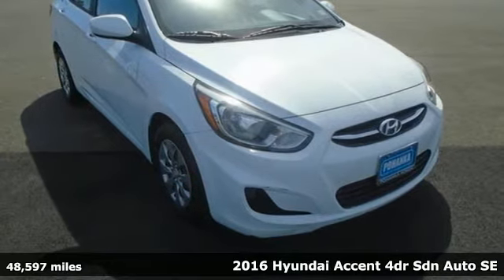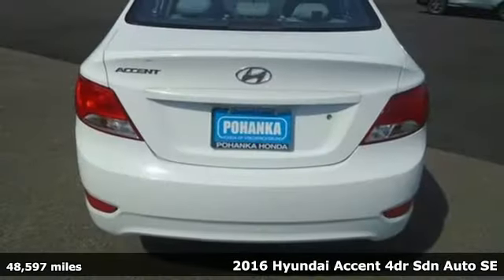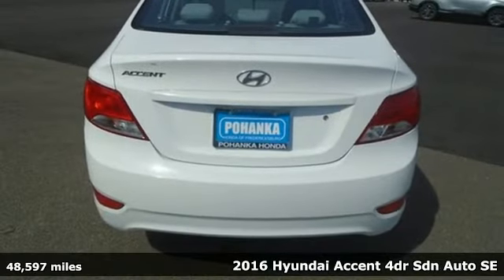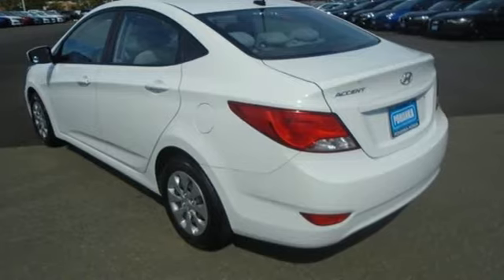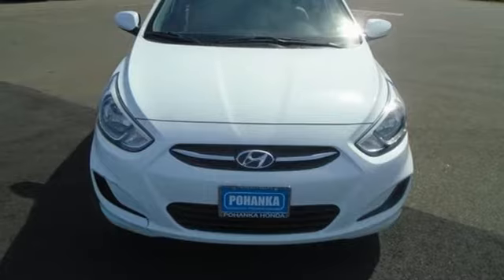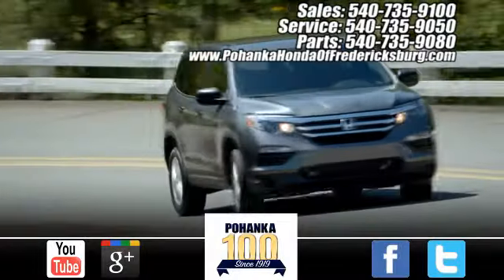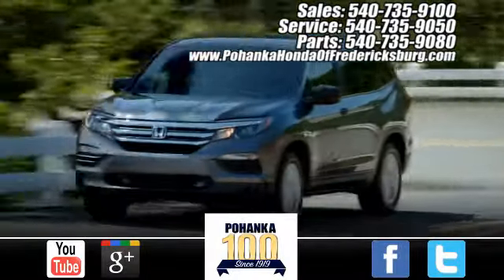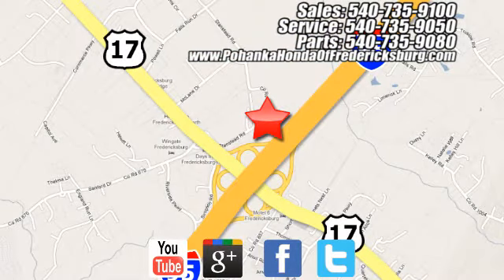Used 2016 Hyundai Accent Fredericksburg VA Richmond, VA FME027993A - SOLD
Year: 2016
Make: Hyundai
Model: Accent
Trim: SE
Engine: 1.6L I4 DGI DOHC 16V
Transmission: 6-Speed Automatic with Shiftronic
Color: White
Interior: Gray
Mileage: 48597
Stock #: FME027993A
VIN: KMHCT4AE7GU944060
**AM/FM/CD/MP3 AUDIO SYSTEM** **SIRIUS XM** **GRAY CLOTH INTERIOR** **FRONT BUCKET SEATS** brbrCentury White 2016 Hyundai Accent SE FWD 6-Speed Automatic with Shiftronic 1.6L I4 DGI DOHC 16Vbr26/37 City/Highway MPGbrOdometer is 27485 miles below market average!brbrWe make every effort to provide accurate information but please verify options and price with management before purchasing. All vehicles are subject to prior sale. All financing is subject to approved credit. Dealer installed options are additional. Stock photo colors, options and trim levels may vary. Not responsible for typographical errors. Published price subject to change without notice to correct errors and omissions or in the event of inventory fluctuations. Vehicles may be in transit to dealer. Vehicle photos may not match exact vehicle. Please call to confirm availability status. All prices exclude taxes, title, license, and a $899 documentation fee. Model tested with standard side airbags (SAB). Government 5-Star Safety Ratings are part of the National Highway Traffic Safety Administration (NHTSA). New Car Assessment Program **Based on model year EPA mileage ratings. Use for comparison purposes only. Your mileage will vary depending on driving conditions, how you drive and maintain your vehicle, battery pack age/condition, and other factors.

Address:
60 South Gateway Drive